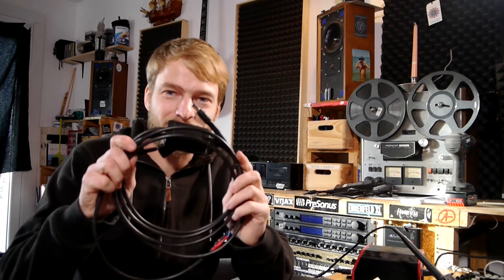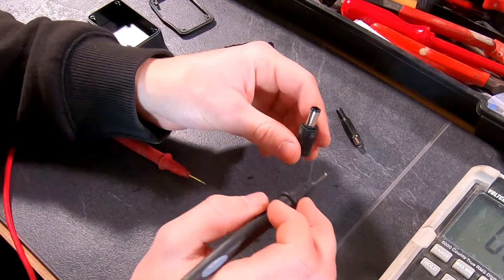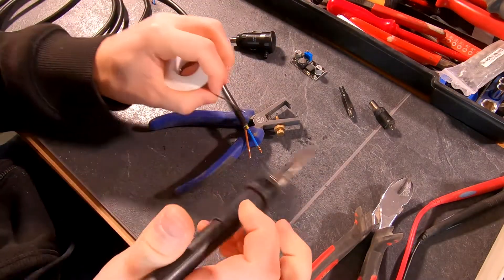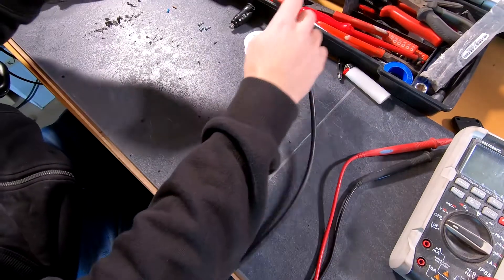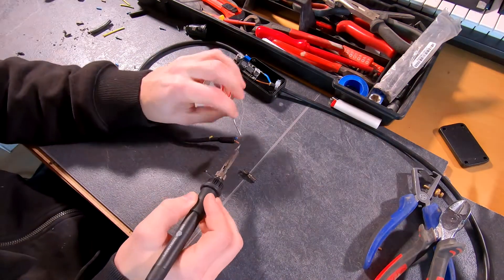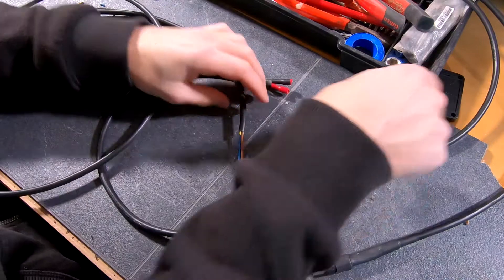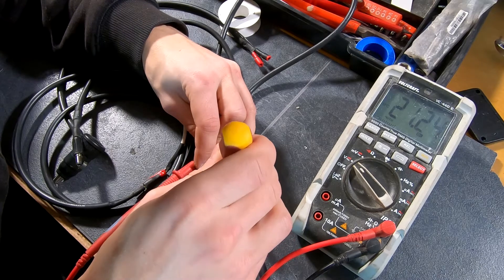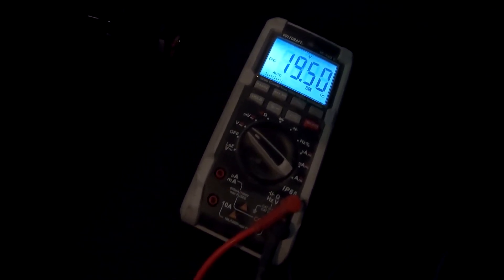DIY your mobile electricity for producing with laptop & audio interface! ||| Backstage EP.1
In this one I demonstrate how I build an adapter to power my laptop and audio interface from a car cigaratet lighter. It works with any 12V electrical source.

⏰ Timestamps
0:00 Intro
0:55 Soldering the laptop cable
5:25 Troubleshooting
5:46 Step up converter
6:30 Soldering the other cables
9:10 Final assembly and calibration
10:42 Testing